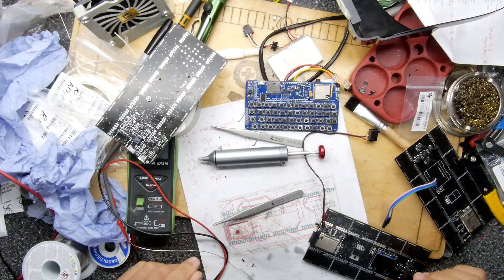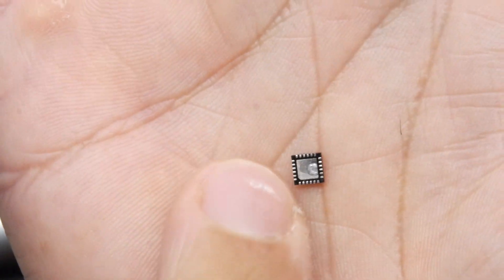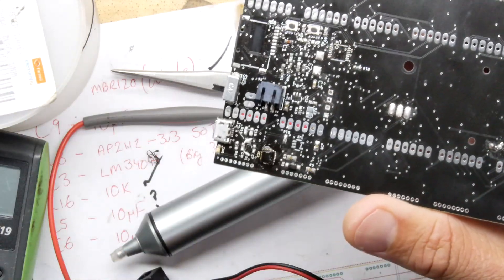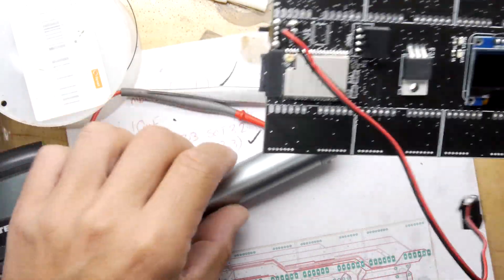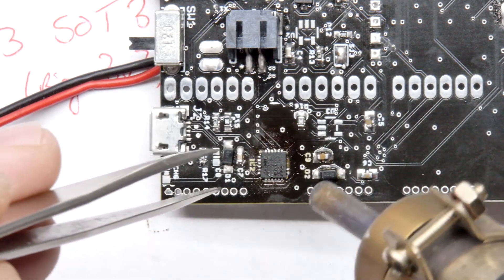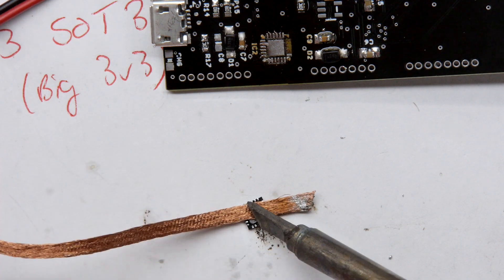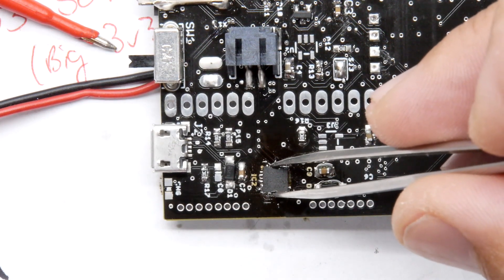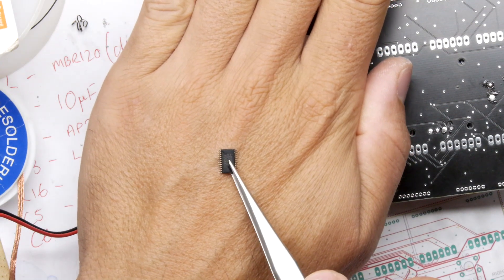The totally awful QFN IC footprint - Avoid at all costs!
If you have a choice, do yourself a massive favour and avoid QFN footprints at all cost - especially if you are prototyping or doing small scale production and can afford the board space for larger components!

SOP is definitely the better format and you can route under the thing as well.